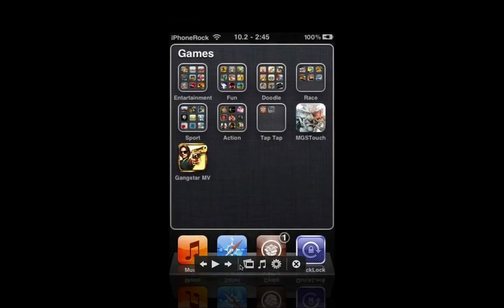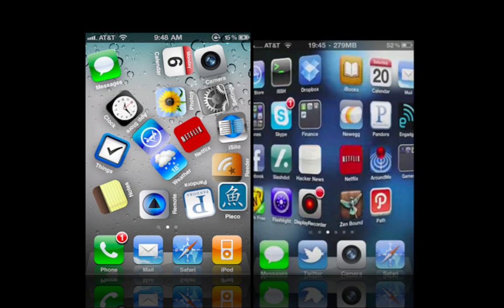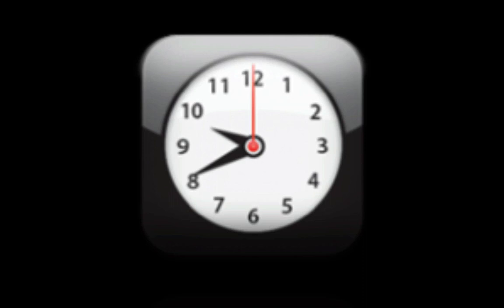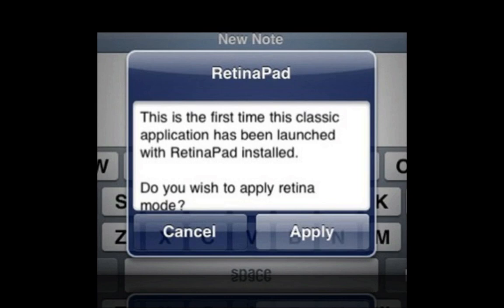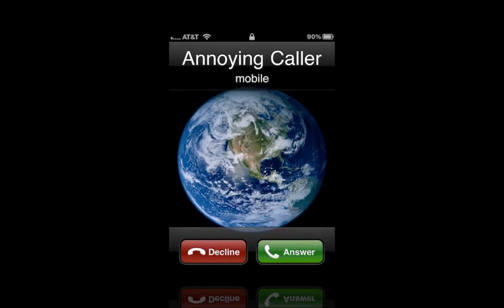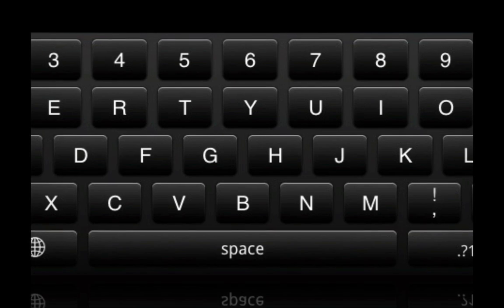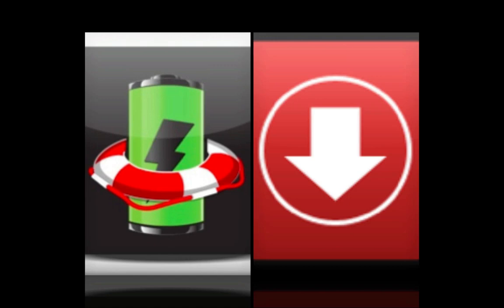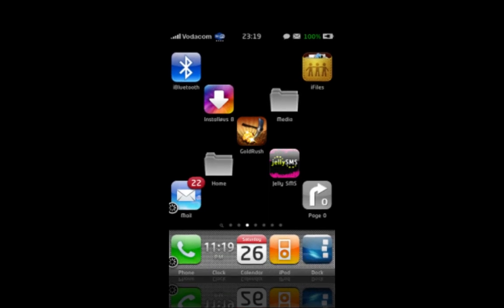Top 12 best ipad 2 cydia tweaks - 2011(and worst tweaks)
what the best tweaks are to install on your ipad and what tweaks not to install on your ipad 2. there are some tweaks that whne installed will mess up your ipad. i tell you what ones are okay to install and what ones are not okay to install

Follow on Twitter for Exclusive Cydia Updates!